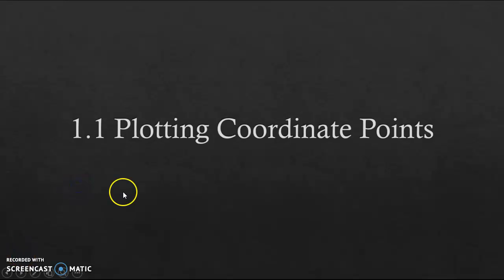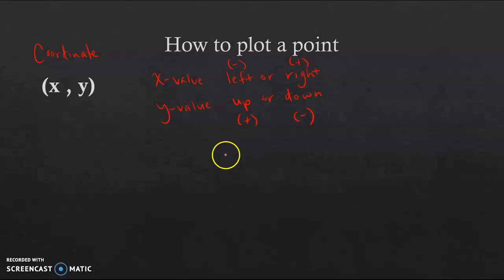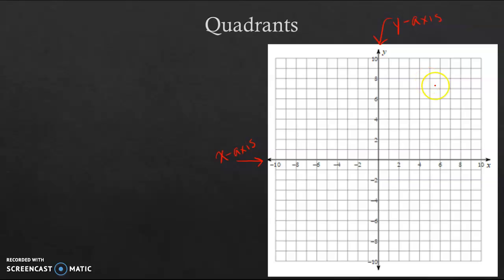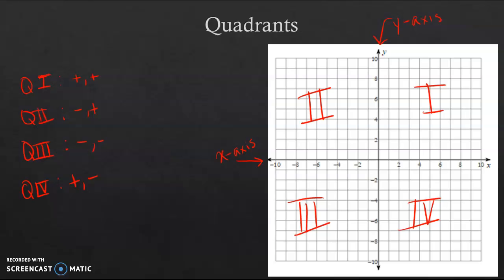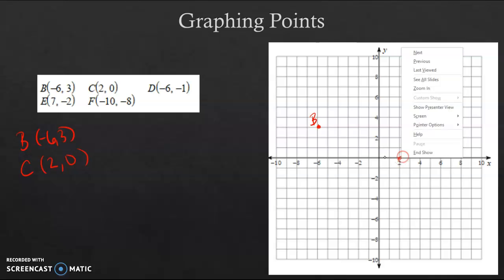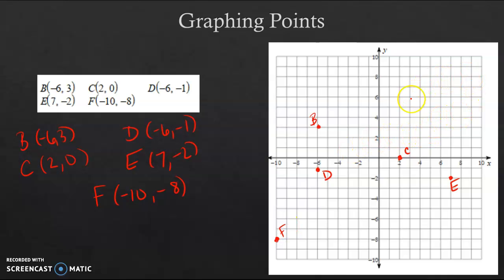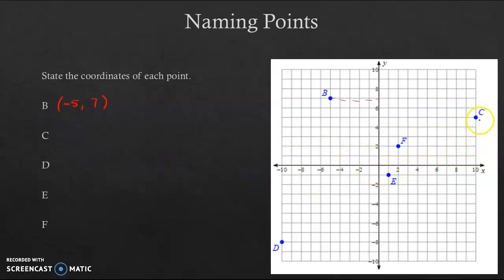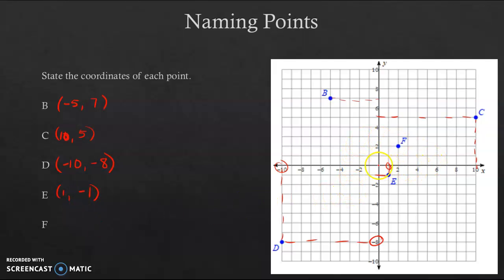1.1 Graphing Coordinate Points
Review Graphing and naming points